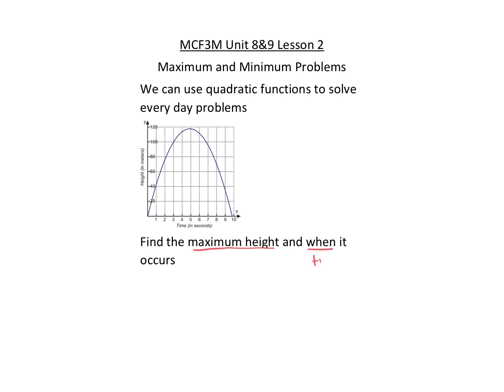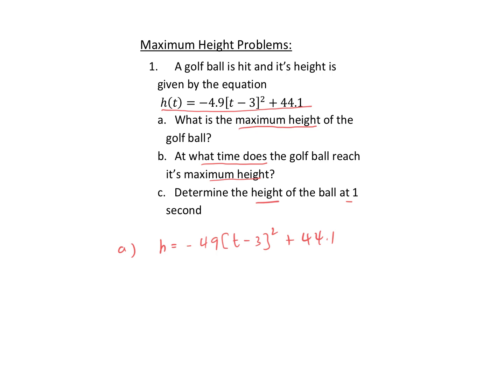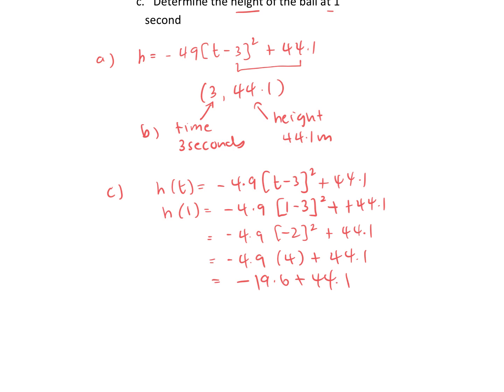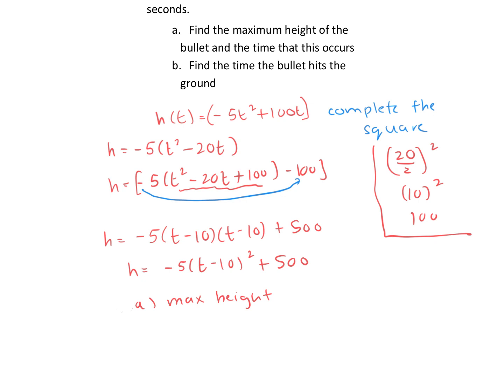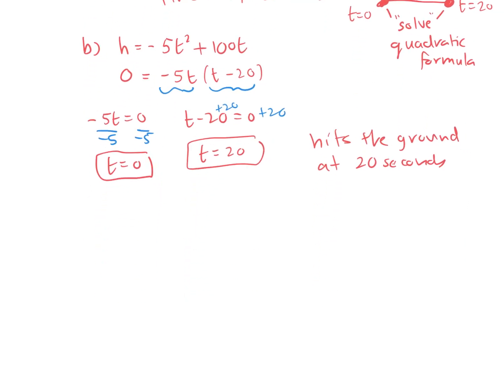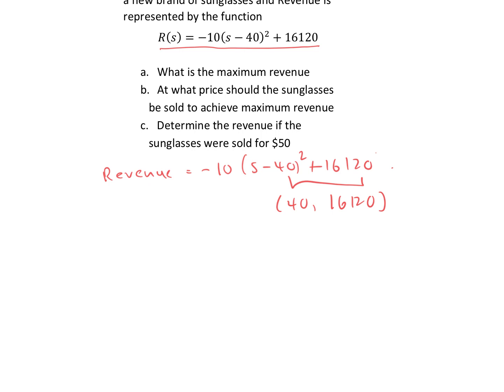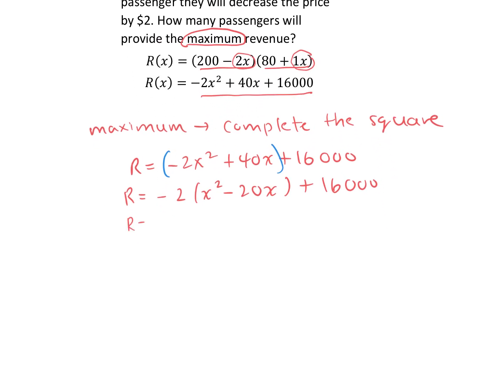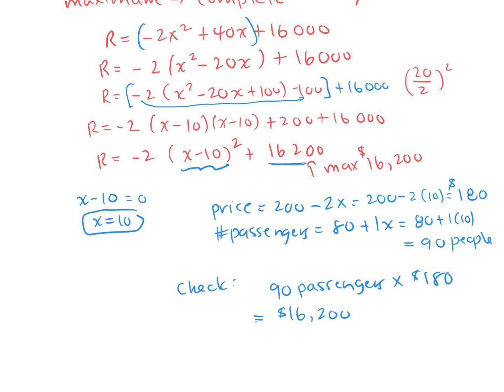MCF3M Unit 8&9 Lesson 2